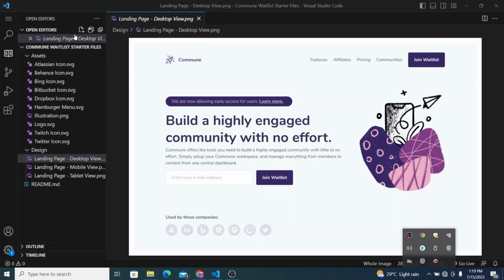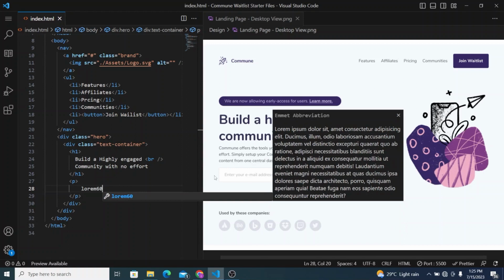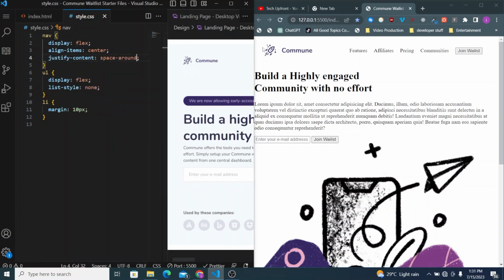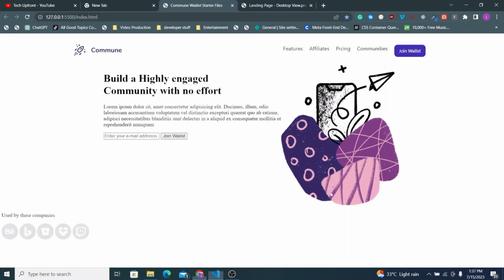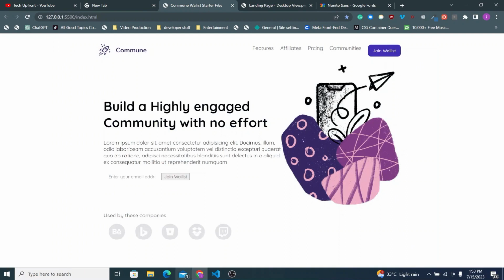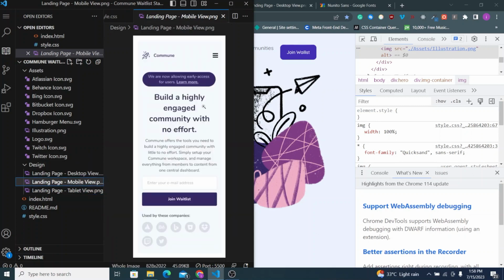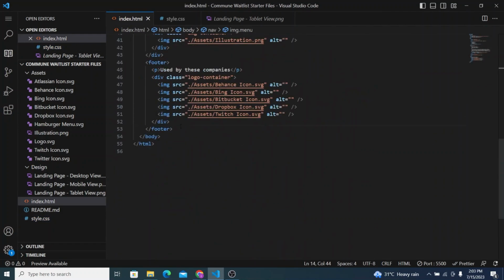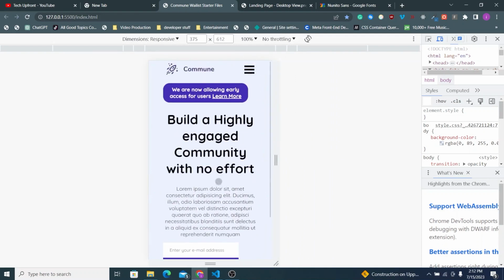Commune Wailting list Website With HTML and CSS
In this video, we will be building a waitlist website with HTML, CSS, and Javascript.